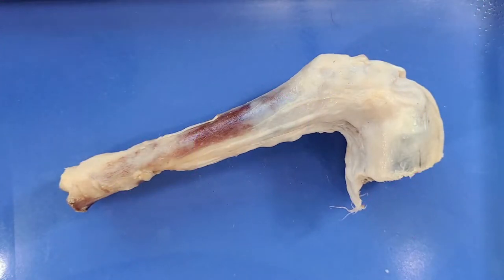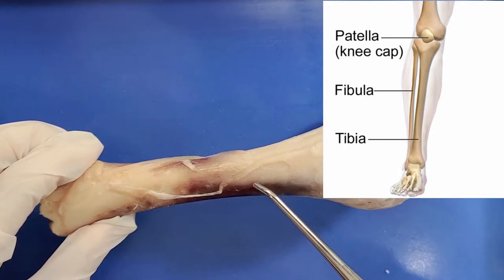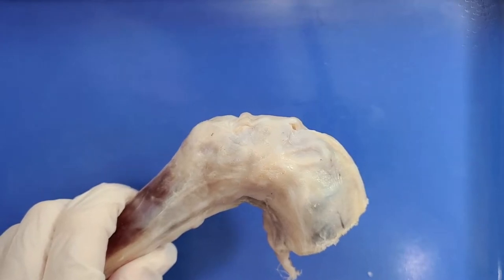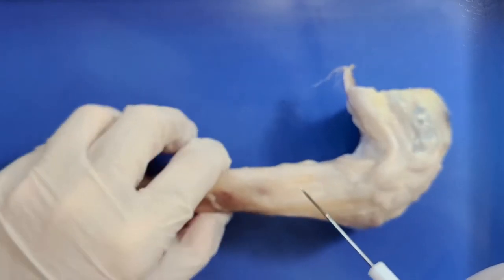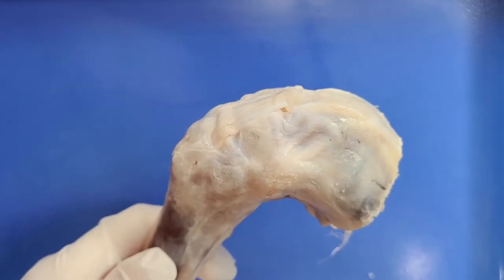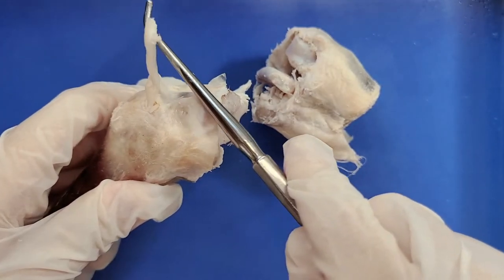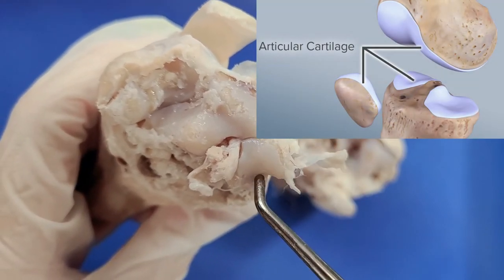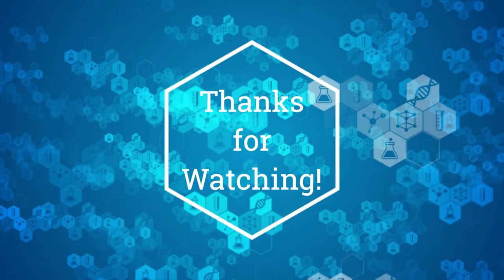Knee Joint Dissection || The Time is Out of Joint [EDU]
How does your knee move? Learn how to dissect a knee in this video, which covers the external and internal anatomy and physiology. In this simple dissection, you’ll learn various parts of knee anatomy and how it functions.

The knee is a vital part of the human body. Without it, you wouldn’t be able to walk. But how does it move? Also, did you know that there is slippery cartilage inside the knee? In this video, you’ll learn general information about the knee, which will be tied into its anatomical structures.

This dissection lab is for anyone who is curious about knee anatomy, wants to cover knee anatomy for a course, missed the knee dissection during biology class, or just wondered, “What’s inside my knee?”. The video will teach you how to dissect a knee step by step, and review the external and internal anatomy of the knee.

In this video, we’ll cover the following structures:
Tibia
Fibula
Femur
Patella
Tendons
Ligaments
Meniscus
Articular cartilage
Synovial fluid

If you want to learn more about knee anatomy, here’s a link to a website with more detailed information, as well as diagrams: